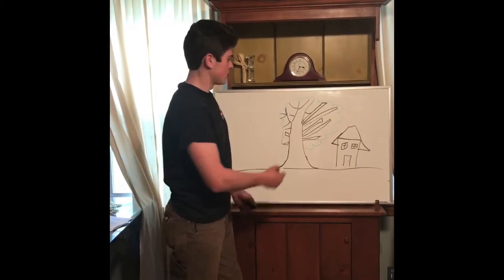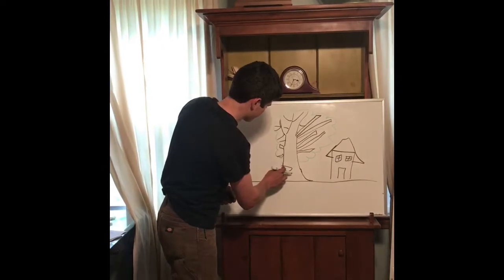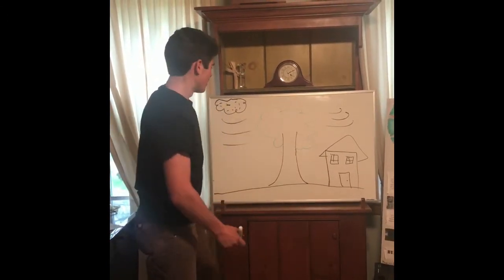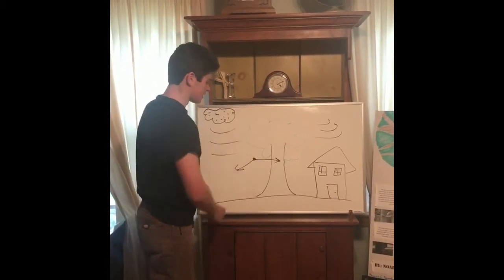trim 3F28F448 113C 464E B882 9A567F493562